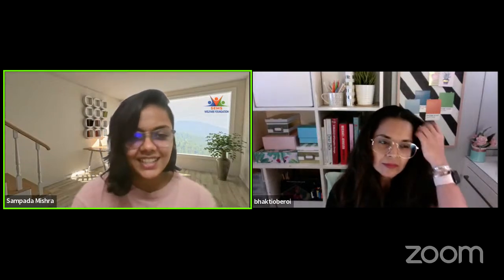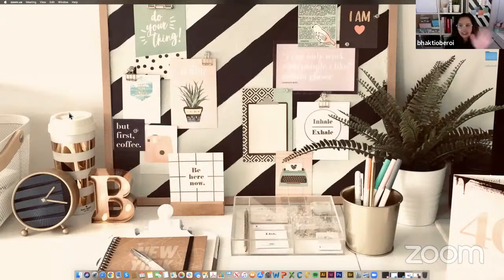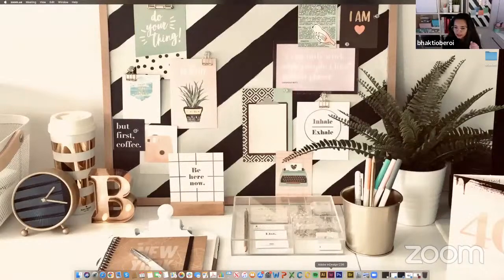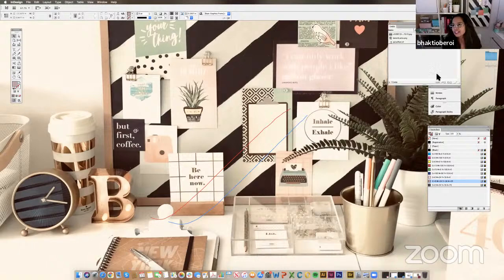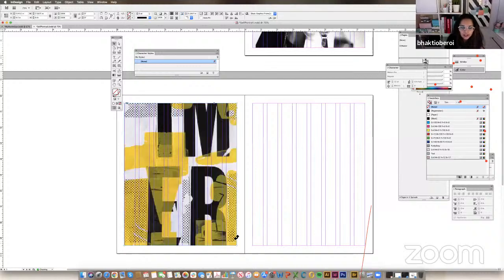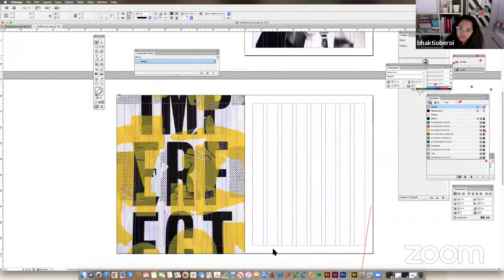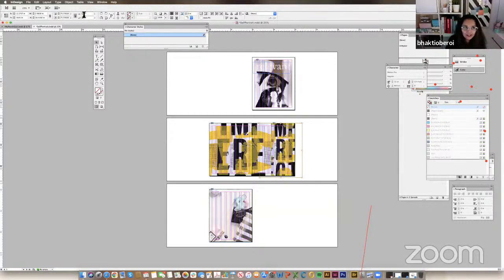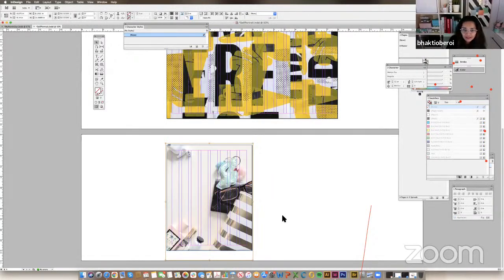Create your self-portrait using Adobe Indesign | DigiSaksham Webinars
Bhakti Oberoi is a UI/Communication Designer and currently works at Photon Tadpole Studios as Design Director. She is also Visiting Faculty at Indian School of Design. She has over 20 years of experience in design. She is from JJ School of Art and she has her Bachelor of Fine Arts from The Savannah College of Art & Design, USA.
The webinar is focused on adobe indesign. Speaker guided us step by step on how to create your first pages indesign. Obviously there are many more functions to indesign than that is covered in this whole webinar but I hope that everybody is able to learn something about the program by the help of this valuable webinar.

00:00 - 02:00 Introduction
02:00 - 05:00 Speaker introduction
05:00 - 08:00 Overview
08:00 - 12:00 Introduction of adobe inDesign
12:00 - 1:12:40  Basic knowledge of adobe inDesign
1:12:40 - 1:17:20 Can it create a self portrait on the phone?